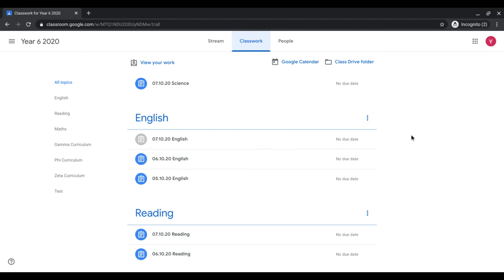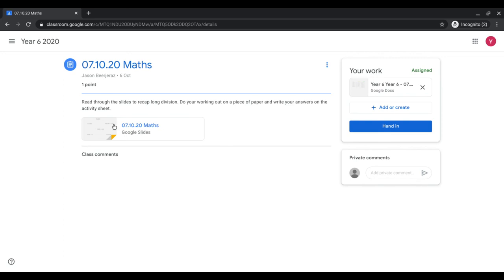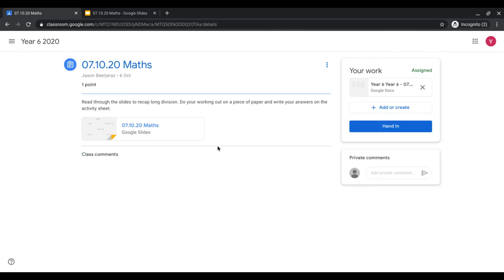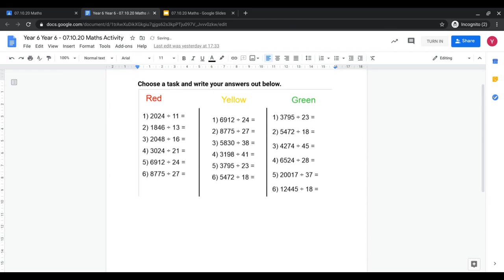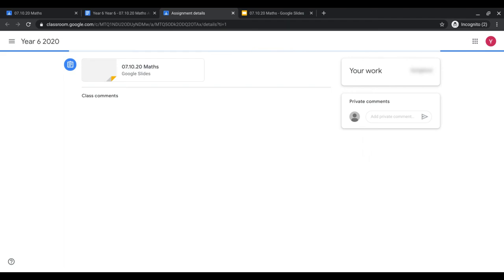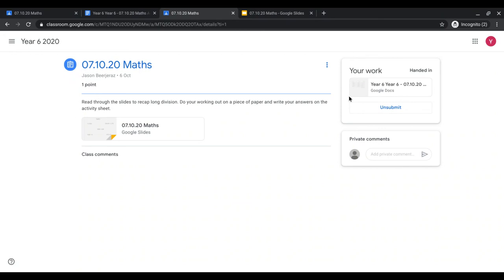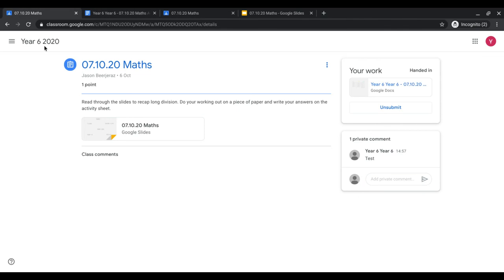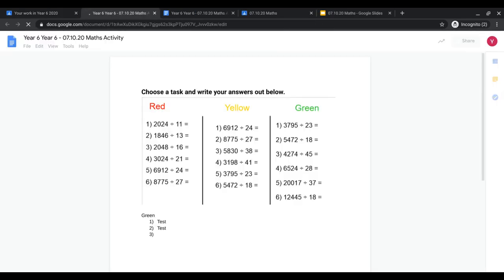Accessing Work and Responding to Feedback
How to find your work on Google Classroom, how to submit your work to your teacher, and how to use the comments system.